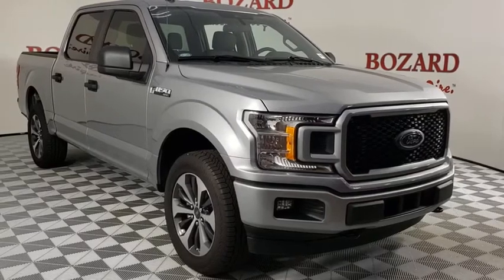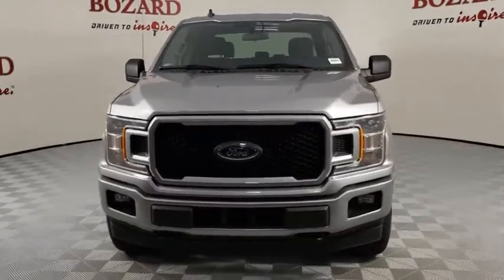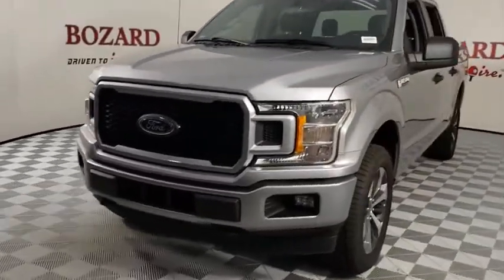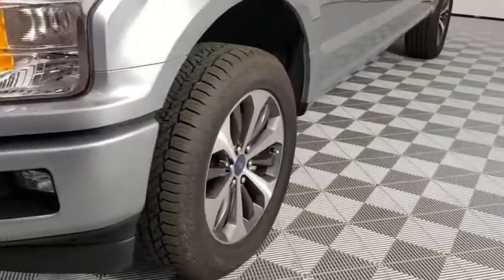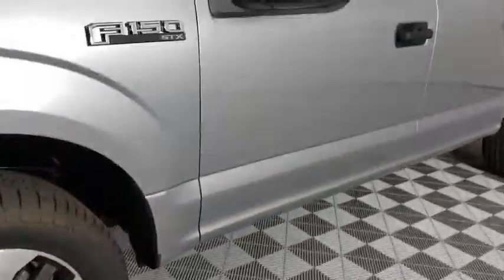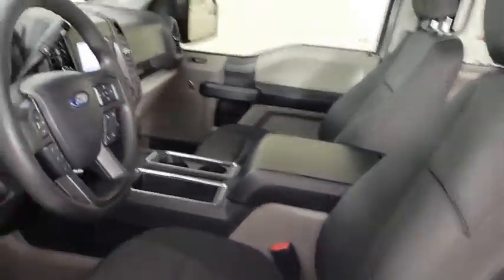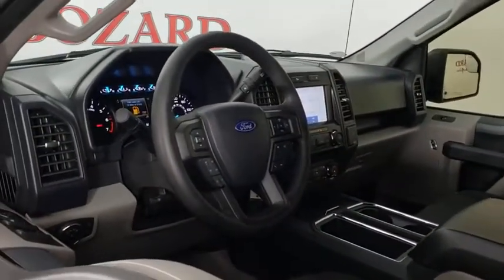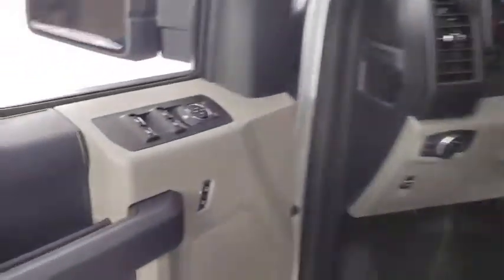2020 Ford F-150 Saint Johns, Jacksonville, Daytona Beach, Orlando, St. Augustine, FL 204176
Silver New 2020 Ford F-150 available in Jacksonville, Florida at Bozard Ford Lincoln. Servicing the Saint Johns, Daytona Beach, Orlando, St. Augustine, FL area.

***OUR GREAT PRICE IS JUST THE BEGINNING***br4WD, 20' Machined-Aluminum Wheels, 3.73 Axle Ratio, 4.2' Productivity Screen in Instrument Cluster, 4-Wheel Disc Brakes, 6 Speakers, ABS brakes, Air Conditioning, AM/FM radio, Auto High-beam Headlights, Brake assist, Class IV Trailer Hitch Receiver, Cloth 40/20/40 Front Seat, Color-Coordinated Carpet w/Carpeted Floor Mats, Compass, Cruise Control, Delay-off headlights, Driver door bin, Dual front impact airbags, Dual front side impact airbags, Electronic Locking w/3.55 Axle Ratio, Electronic Stability Control, Equipment Group 101A Mid, Exterior parking camera rear: With Dynamic Hitch Assist, Fog Lamps, FordPass Connect (4G), Front anti-roll bar, Front Center Armrest, Front License Plate Bracket, Front wheel independent suspension, Fully automatic headlights, GVWR: 6,500 lbs Payload Package, Low tire pressure warning, Occupant sensing airbag, Outside temperature display, Overhead airbag, Passenger door bin, Passenger vanity mirror, Perimeter Alarm, Power Door Locks, Power Front & Rear Windows, Power steering, Radio: AM/FM Stereo w/6 Speakers, Rear step bumper, Rear Window Defroster, Rear Window Fixed Privacy Glass, SiriusXM Radio, Speed-sensing steering, Split folding rear seat, STX Appearance Package, Tachometer, Telescoping steering wheel, Tilt steering wheel, Traction control, Unique Sport Cloth 40/20/40 Front-Seats, Variably intermittent wipers, Voltmeter, Wheels: 17' Silver Steel, XL Power Equipment Group, XL Sport Appearance Package, 4WD.brSilver Metallic 2020 Ford F-150 XL 4WD 10-Speed Automatic 2.7L V6 EcoBoostbrbrbr***VISIT US ONLINE 24/7 @ bozardford.com OR CALL US FOR MORE INFORMATION *** Internet Price includes: $1000 - Special Package Retail Customer Cash. Exp. 01/04/2021 $1250 - F-Series Retail Customer Cash. Exp. 01/04/2021 $1500 - Bonus Customer Cash. Exp. 01/04/2021 Internet Price includes: $1000 - Special Package Retail Customer Cash. Exp. 01/04/2021 $1250 - F-Series Retail Customer Internet Price includes: $1000 - Special Package Retail Customer Cash. Exp. 01/04/2021 $1250 - F-Series Retail Customer Cash. Exp. 01/04/2021 $1500 - Bonus Customer Cash. Exp. 01/04/2021